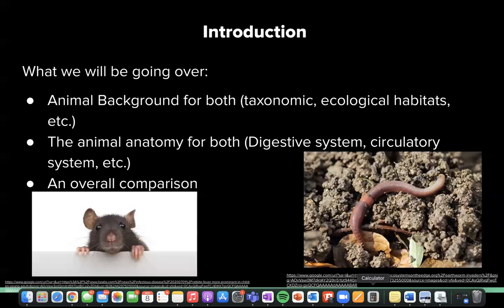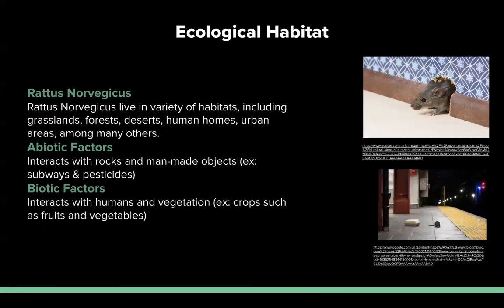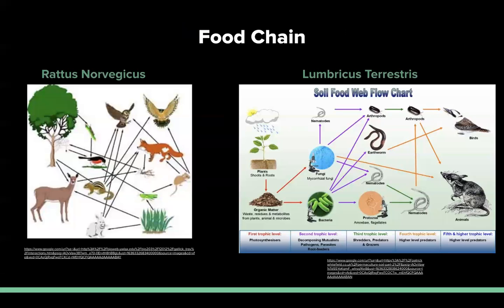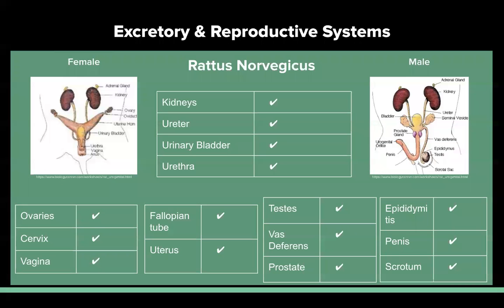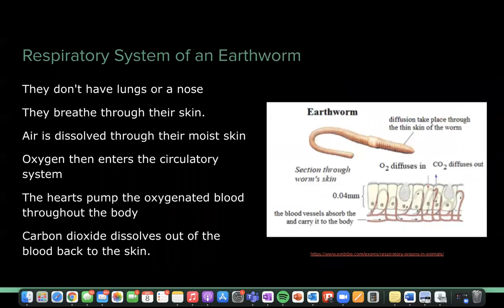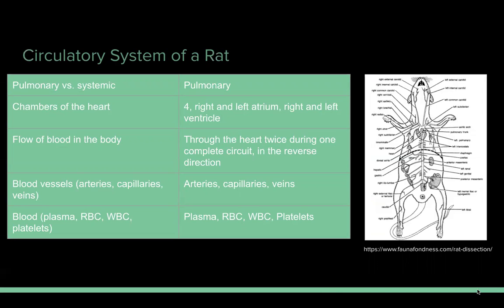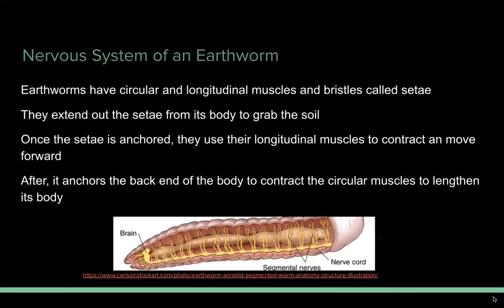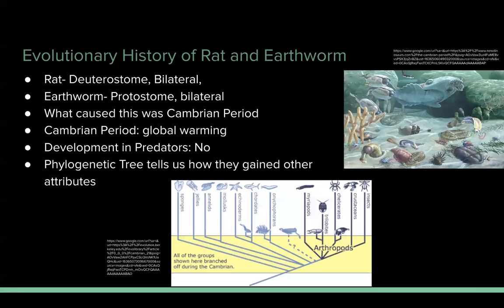Lab Report 6: Comparative Anatomy